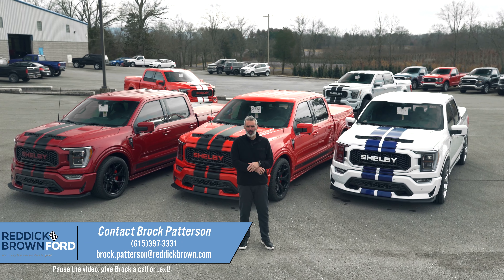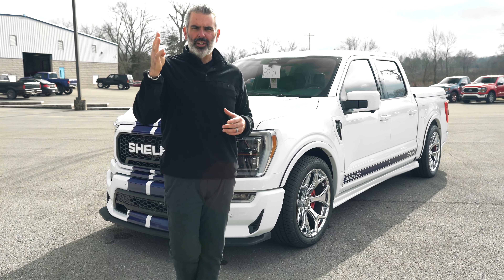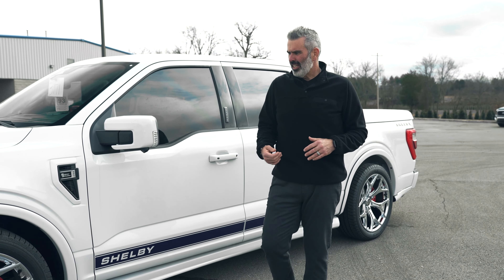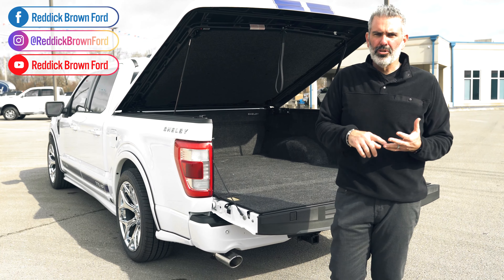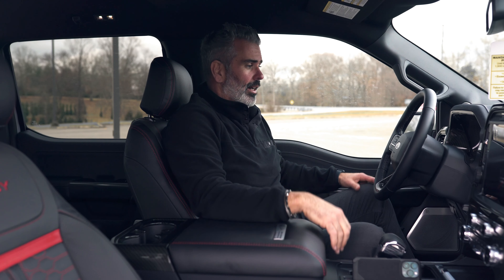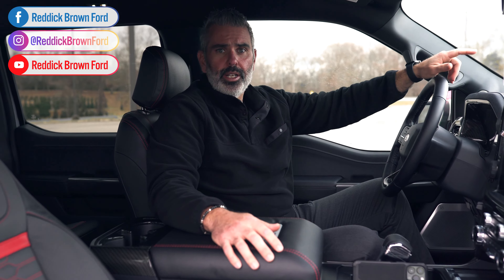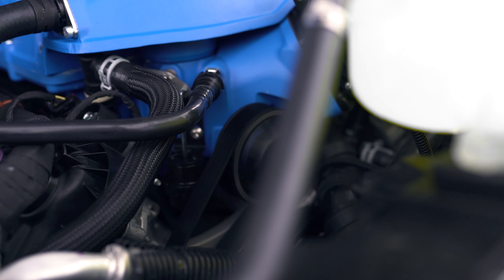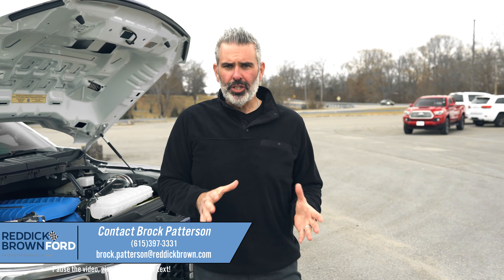5 SHELBY TRUCKS + SUPER SNAKE REVIEW!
This Shelby Super Snake is serial number #030! One of the second lowest we have seen in the 2022 model year. We can't wait for 2023!

The 2022 Shelby Super Snake F-150 has arrived with all 775 horses. This beautiful, lowered street truck has become one of the hottest selling specialty trucks on the market.

Reddick Brown Ford is America's #1 Ford Performance and Specialty Vehicle Dealership. We carry the largest selection of Shelby American, SCA Performance, Rocky Ridge, ROUSH Performance, and Hennessey Performance cars, trucks, and SUVs.

In 2017, Shelby American released the Lightning inspired Shelby F-150 Super Snake street truck. The renowned platform was one of the most successful in Shelby history. With Ford giving the F-150 a makeover 2021, making the truck the toughest, most productive F-150 ever. Shelby gave the Super Snake truck a completely new look inside and out, remade the suspension system, and added horsepower to the V8 muscle truck.

An optional 775 horsepower supercharger paired with Fords 5.0L Coyote V8 is at the heart of the Super Snake truck. Planting that horsepower to the pavement is an all new proprietary suspension system that lowers the truck, improves street performance, and helps plant the optional 775 horsepower to the pavement.

Inside, the truck has two-toned leather seat covers with Shelby emblems, the official Shelby serial number and Shelby floor mats. Each truck has deep tinted windows to keep the interior cool and a ram-air style hood.

• Polished SST dual exhaust tips
• Shelby by ridetech suspension system
· Front ridetech/FOX adjustable coilover shocks
· Rear ridetech/FOX adjustable shocks
3 year / 36,000 mile Limited Warranty

• 22” Shelby chrome alloy wheels
• Performance spec tires
• 4 piece body side ground effects
• Shelby front splitter

• SUPER SNAKE badged console lid
• Embroidered headrests
• Floor mats